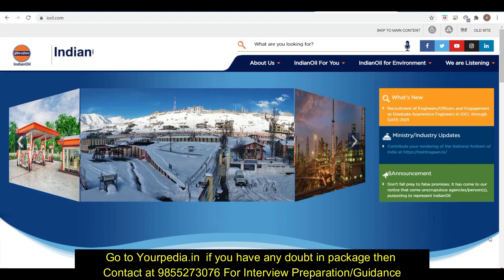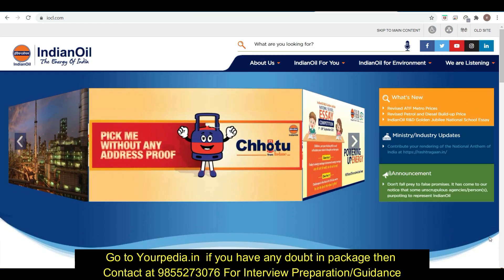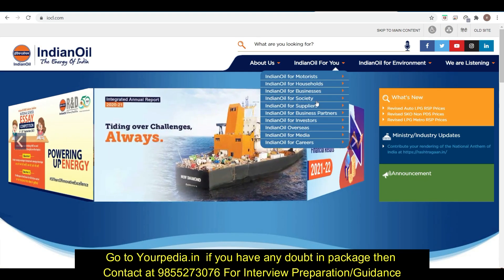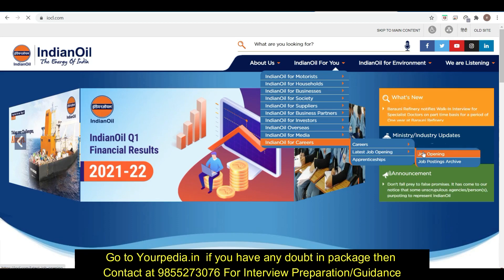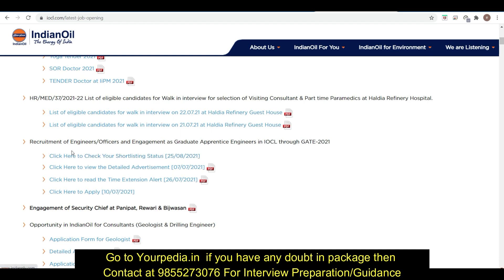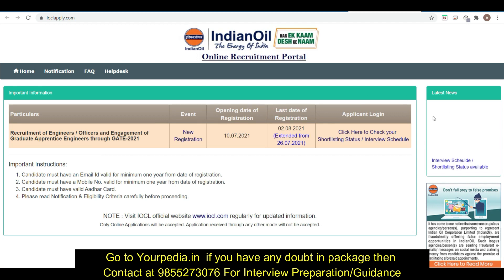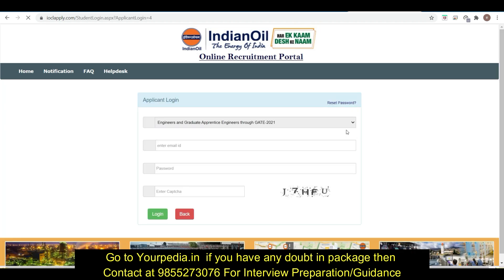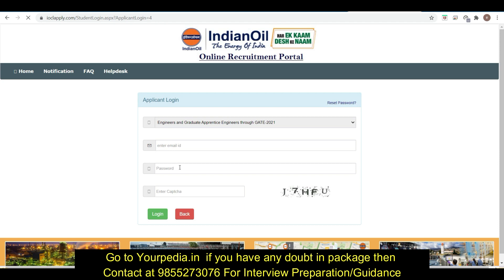IOCL Interview Schedule Out | How To Prepare